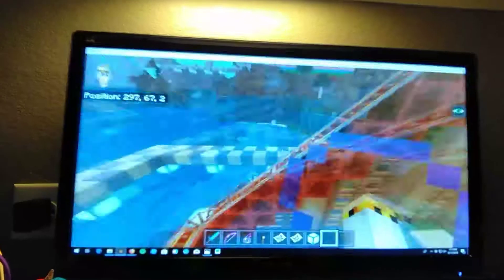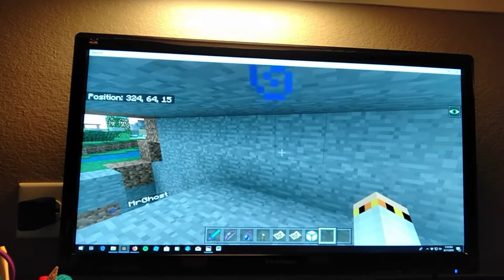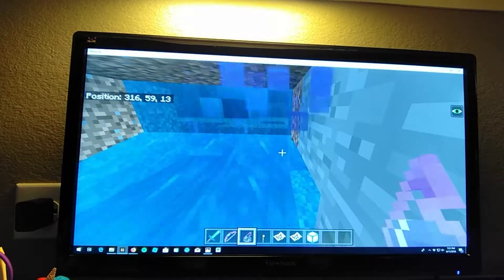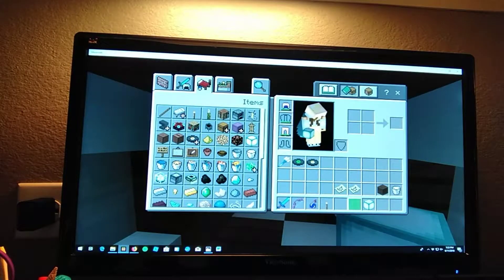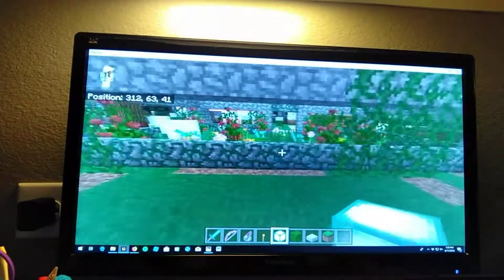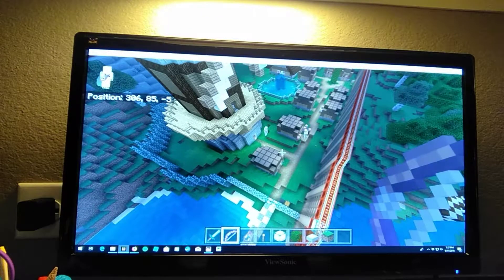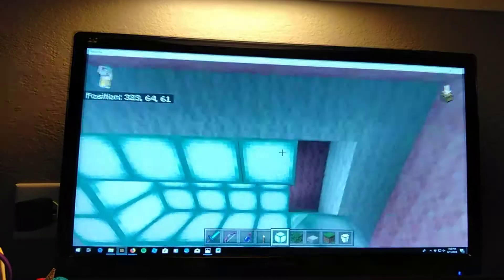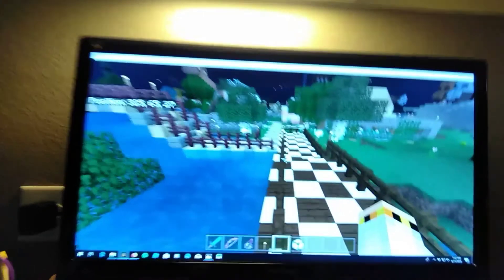Extension Base Part 2